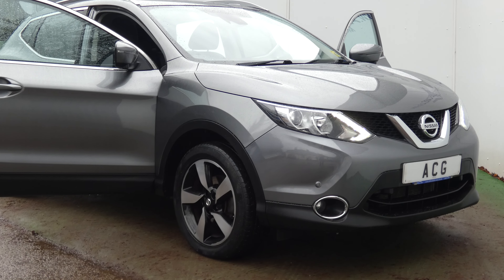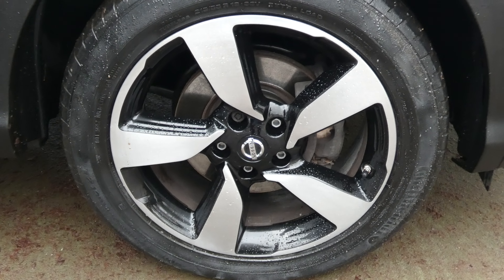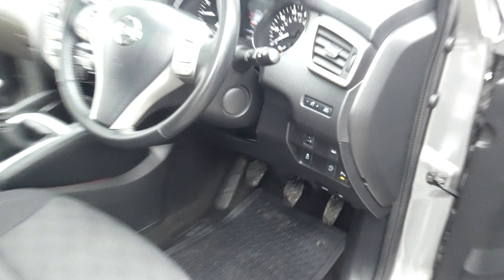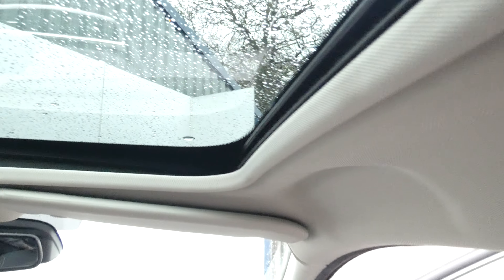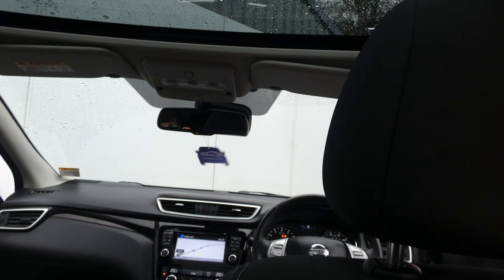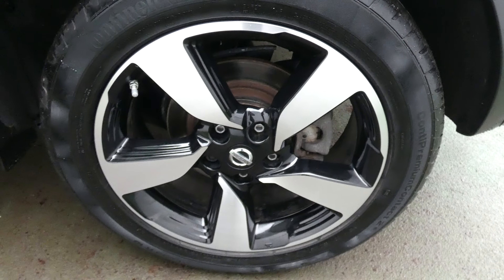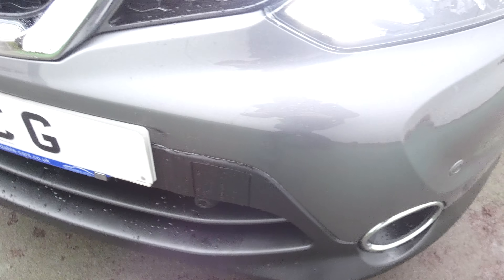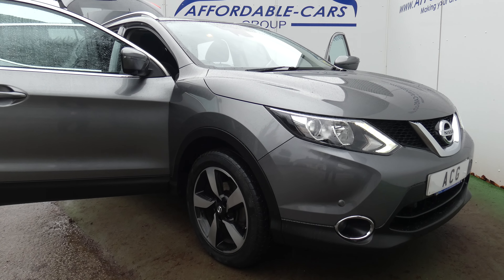2016 66 REG NISSAN QASHQAI N CONNECTA DIG-T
A Tour Of Our 20116 16 Reg Nissan Qashqai N Connecta Dig -T We Currently Have For Sale, For More Information On This Or Our Many Other Vehicles Available Please Visit Our